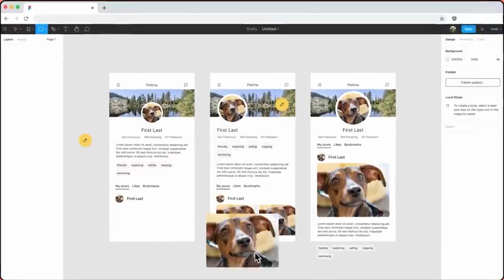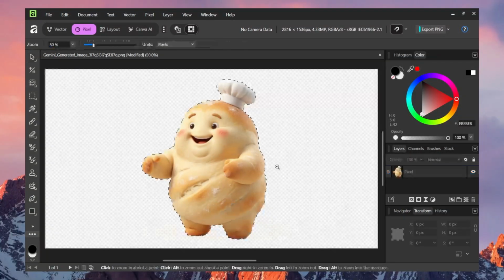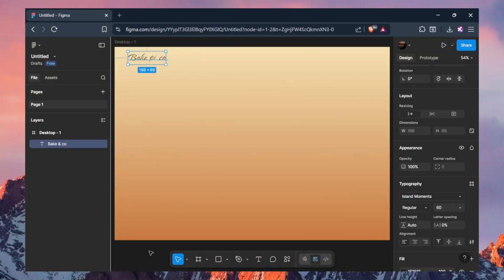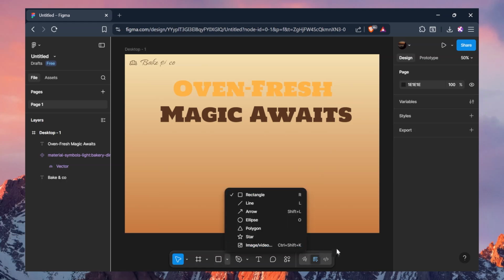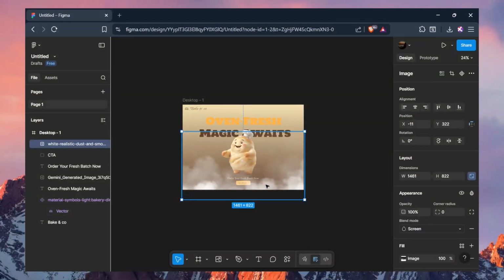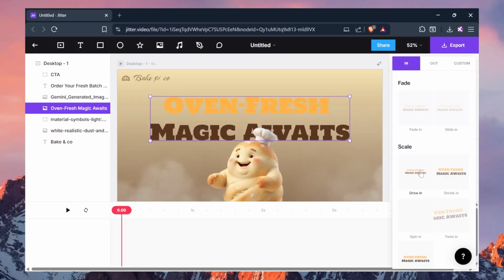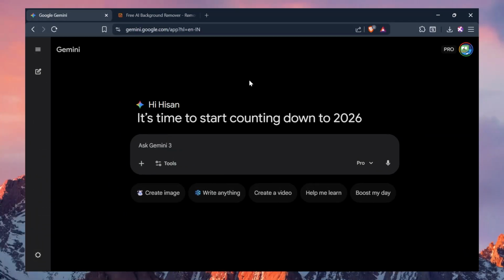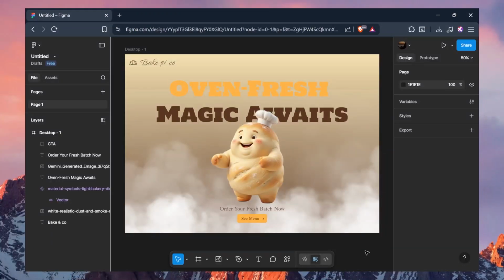Design an Animated Website Using Figma & AI | Step-by-Step Tutorial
Want to design a modern animated website using Figma and AI tools without advanced design skills? 🎨🤖
In this tutorial, you’ll learn how to use Figma + AI to create a fully animated, professional website UI with smooth transitions, hover effects, and modern layouts.

This step-by-step guide is perfect for beginners, UI/UX designers, developers, and creators who want to design stunning animated websites faster using AI-powered tools.

🔍 What you’ll learn in this video:

How to design a website using Figma

How to use AI to generate website layouts

Creating animated UI components in Figma

Adding hover & scroll animations

Designing modern landing pages with AI

Best practices for animated web design

🎯 Why use Figma + AI?
Figma combined with AI tools helps you design faster, create better layouts, and add professional animations without coding.

🛠 Best for:

UI/UX designers

Web designers

Beginners in Figma

Startups & SaaS creators

Anyone designing animated websites